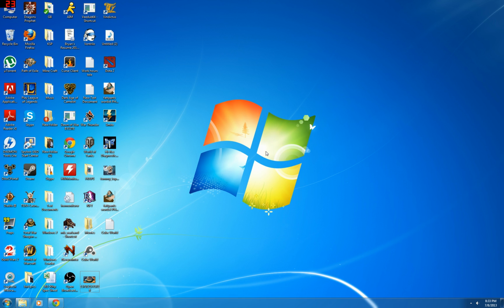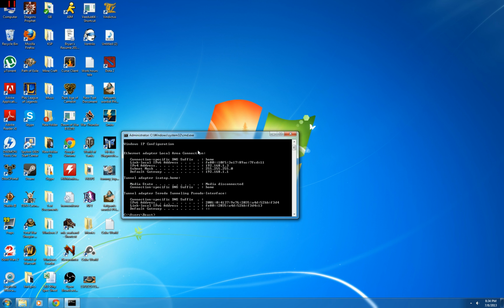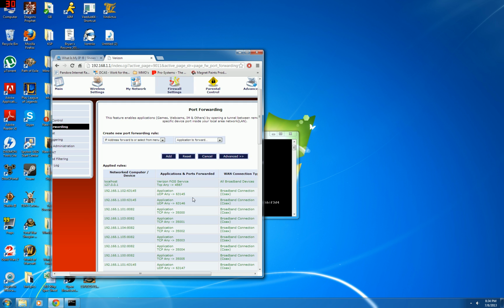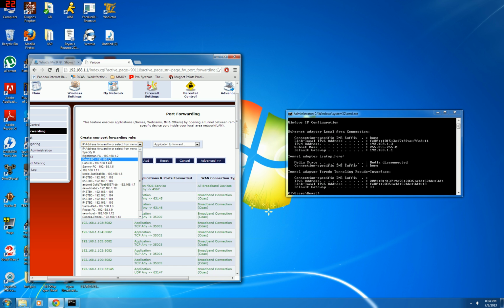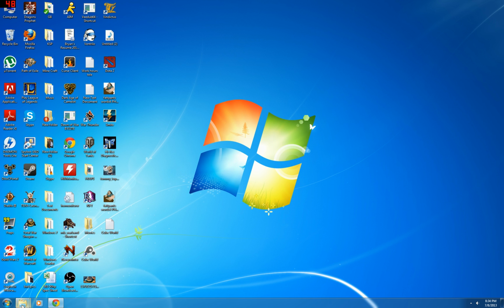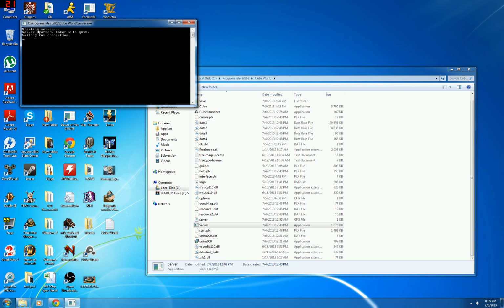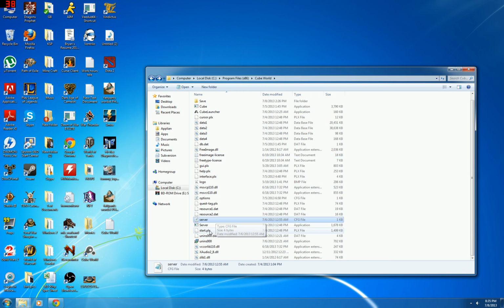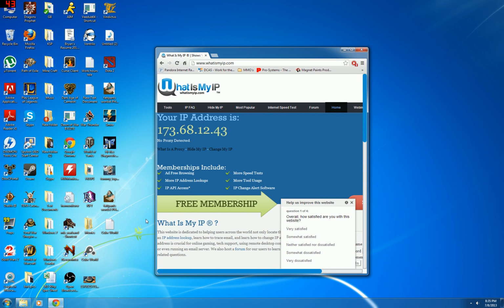Cube World - How To Host A Server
Quickly showing you guys how to host your own Cube World Server!

Cube World Port - 12345

Started a stream channel check it out everybody!!!